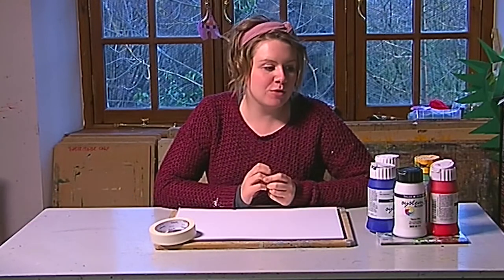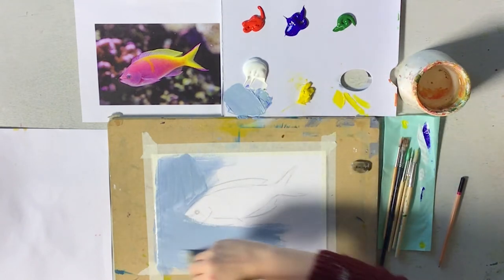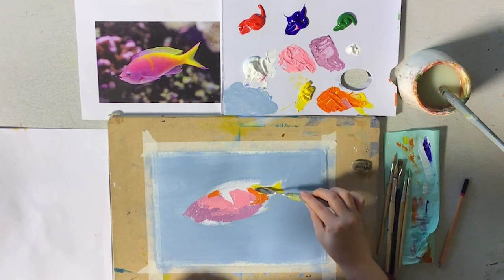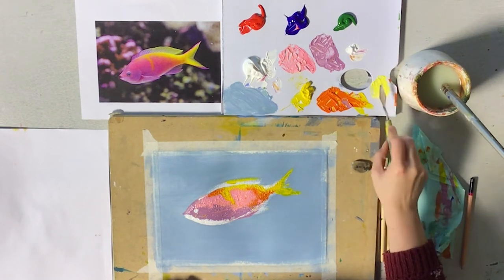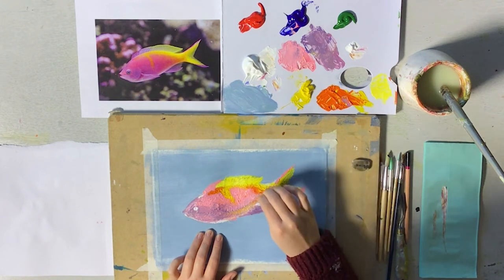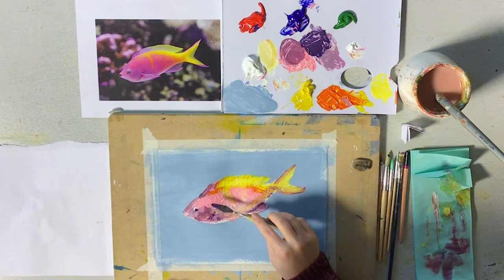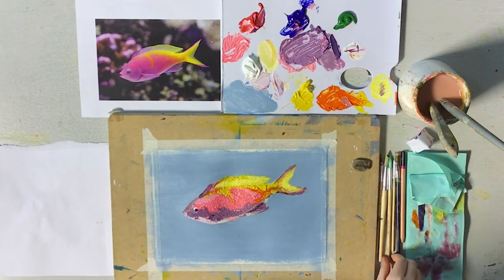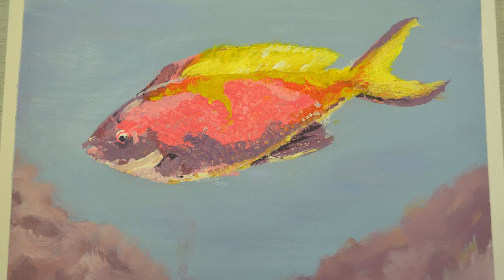Acrylic Painting Week 4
Acrylic Painting     Kayleigh McCallum

Over the next few weeks, I intend to take you through the basics of Acrylic painting. We will cover a range of subjects drawing from life and from an image including animals, landscapes and still life scenes. Techniques we learn include colour mixing, blending, impasto, creating depth and looking at tonal values.

Materials required:
Cartridge paper
Masking tape
HB Pencil
Acrylic paints
Rubber
Paint brush